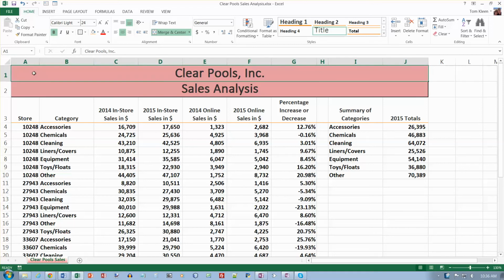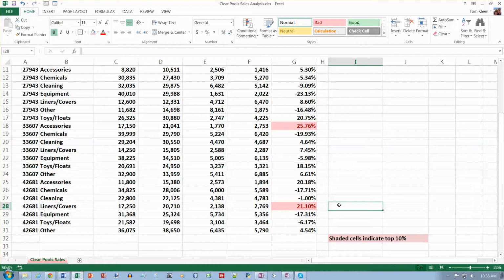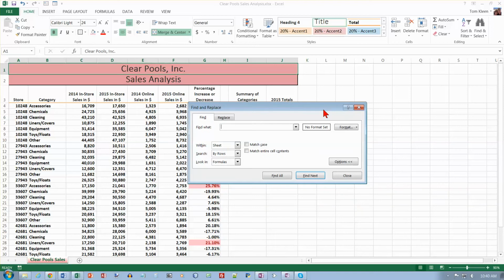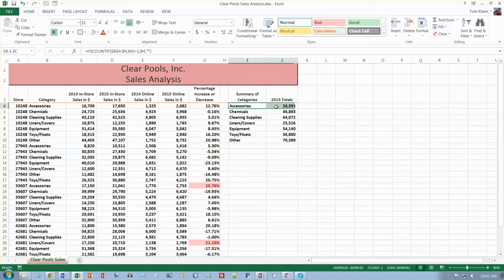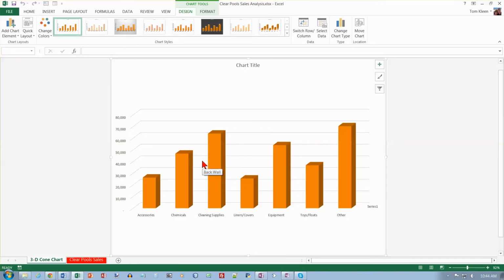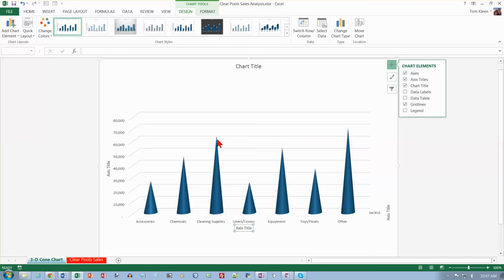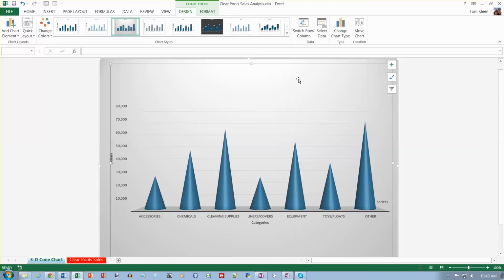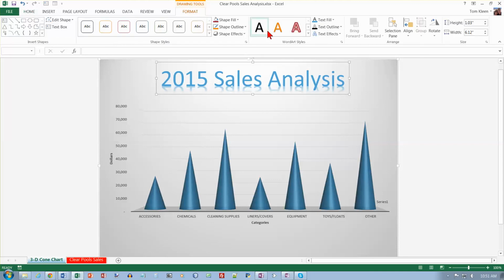Excel 2013 Comprehensive, Chapter 07, Part 3